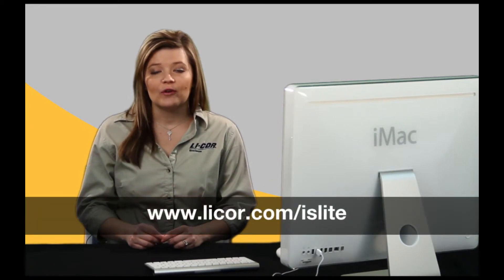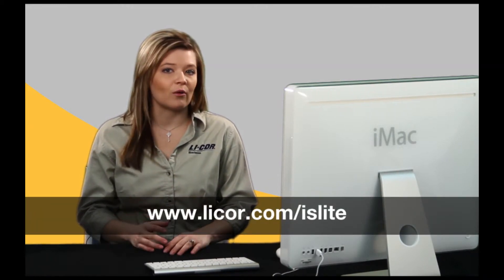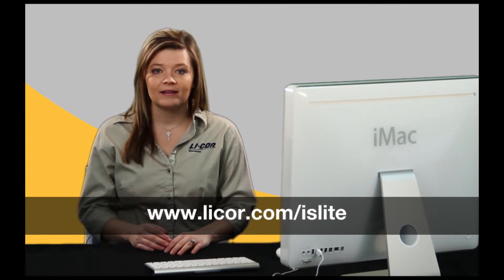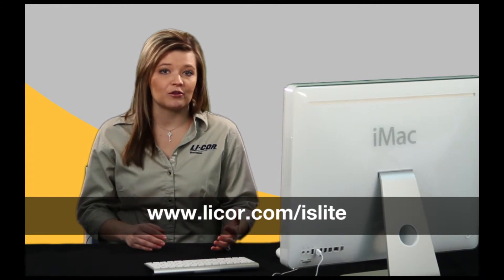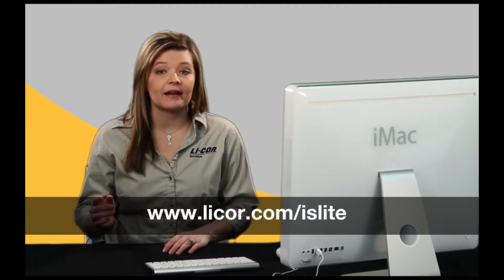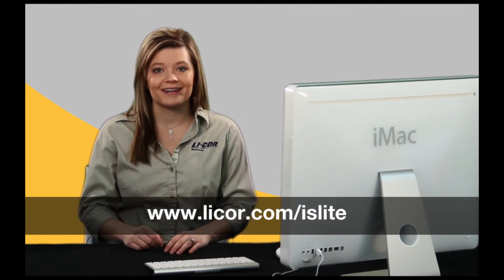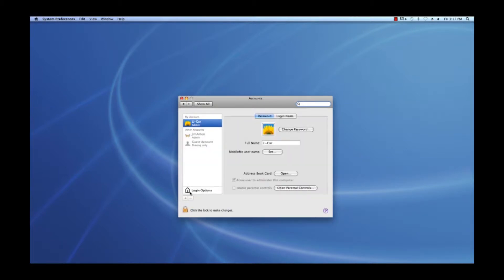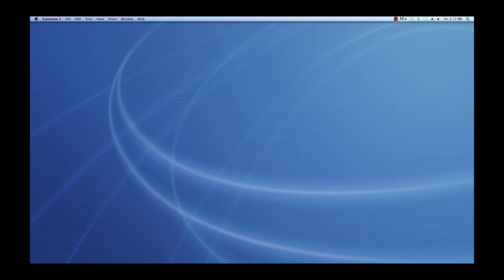Image Studio Lite 5.0 ‑ Installation Requirements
This video covers the requirements needed to install Image Studio Lite 5.0 Software.

You can choose from these two tutorials for the next in the series:

    Installation on Mac® System
    or
    Installation on Windows® Systems

Related Tutorial Videos:

    Introduction to Tutorial Series
    Create a Work Area
    Import an Image
    Alter Image Display
    Add Shapes and Begin Analysis
    Change Background Method
    Adjust Image Appearance
    Export Data
    Print Lab Reports